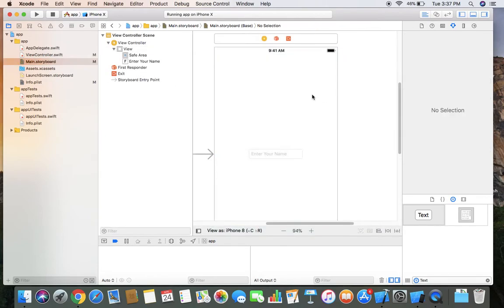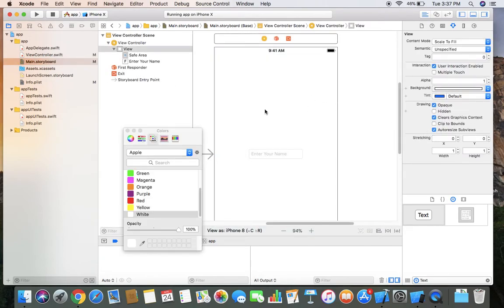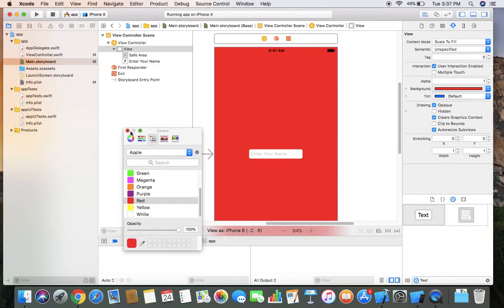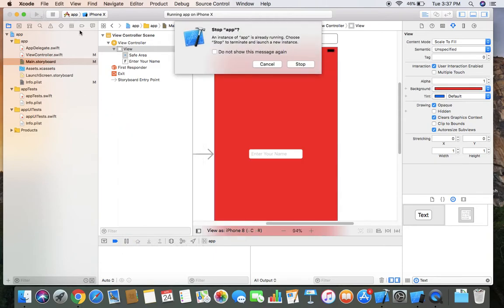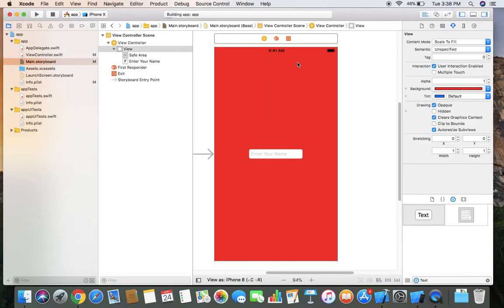How to change iOS Status Bar color as Light - Quick Tutorial